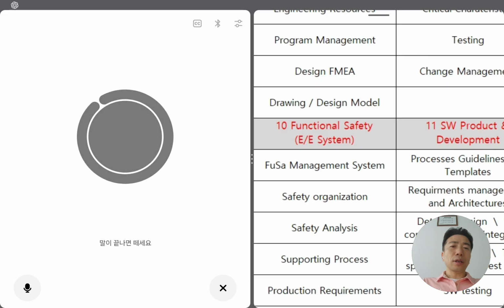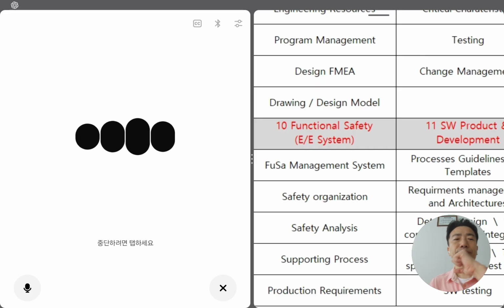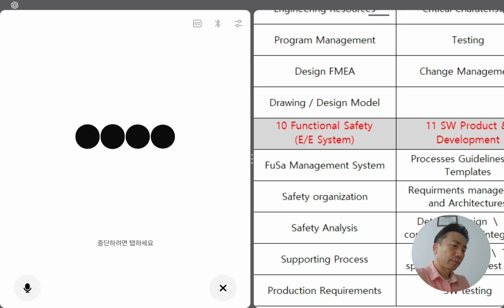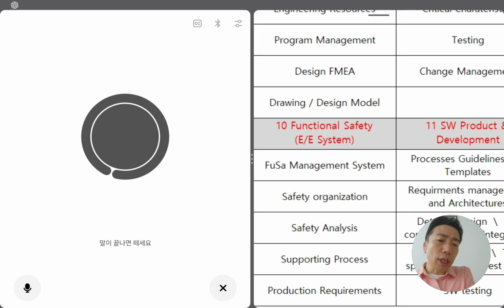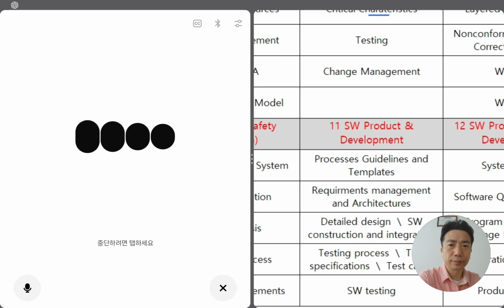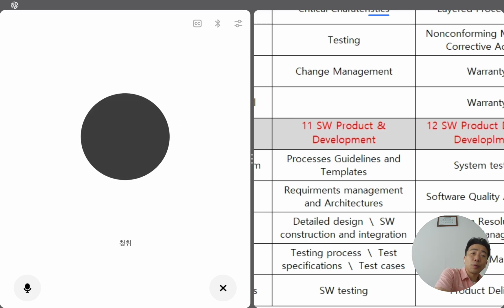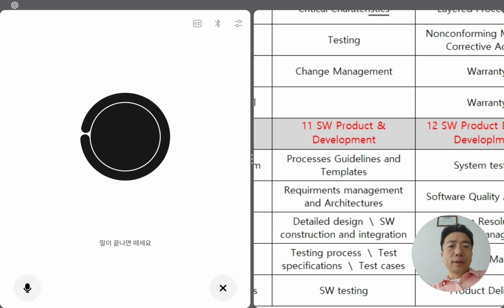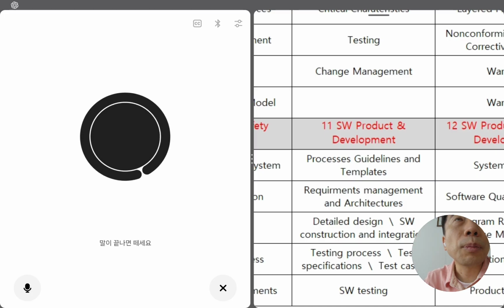[386차] 25년9월26일금요일